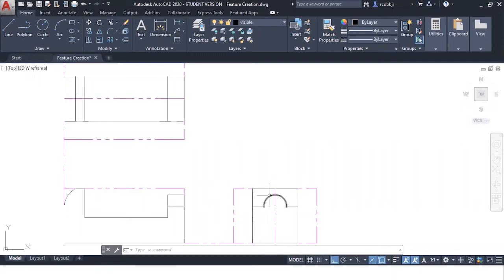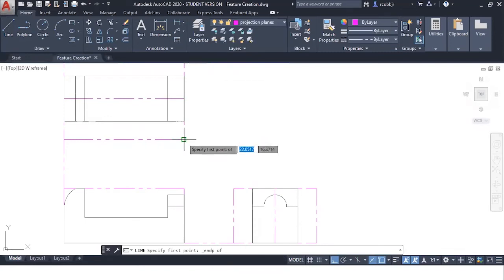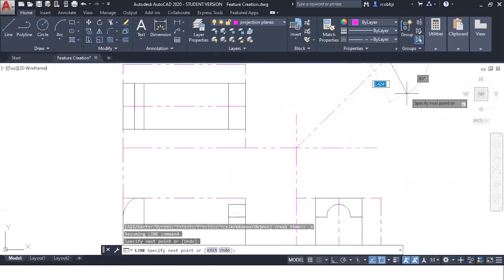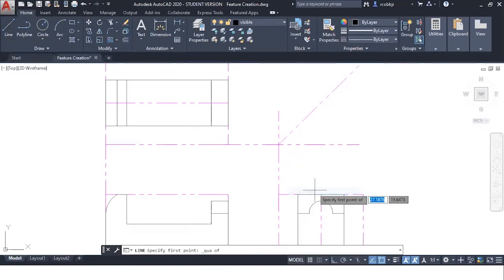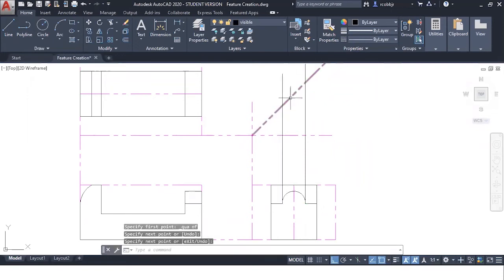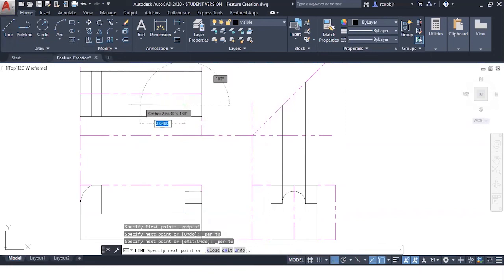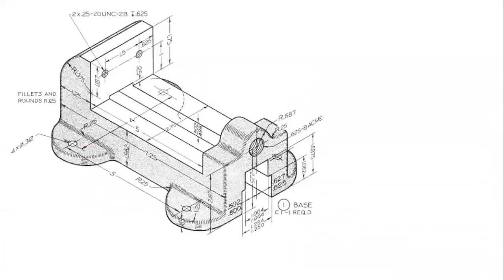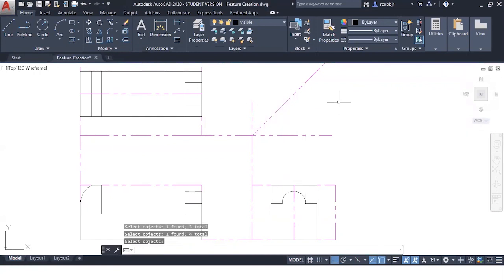687 R Arc Feature PART 3